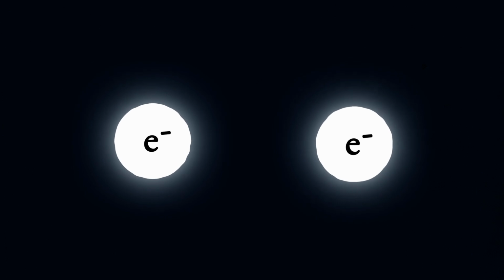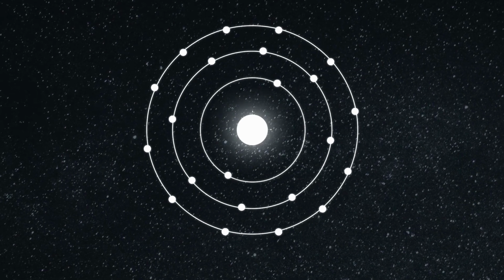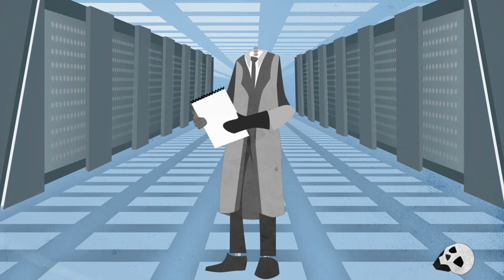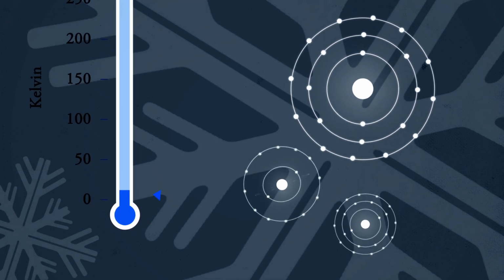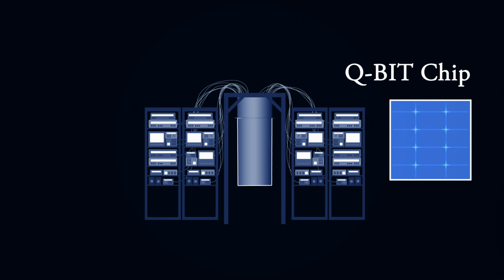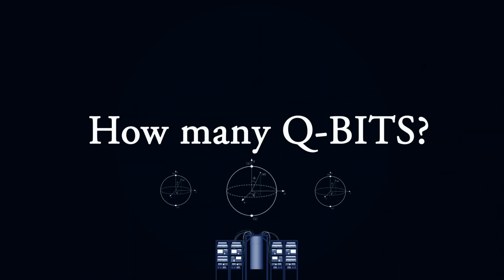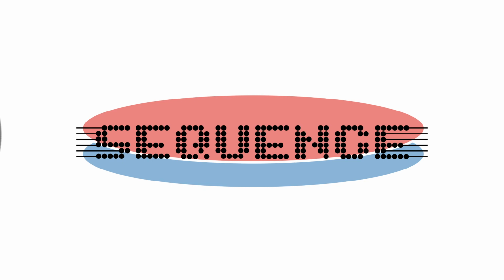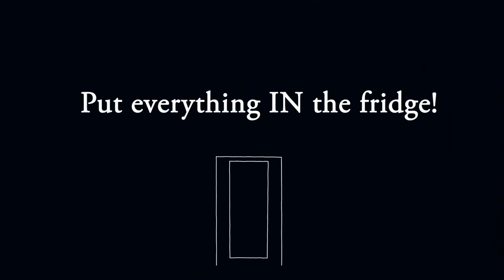SEQUENCE - One of the coolest hot topics of our time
SEQUENCE is an innovative European research project that uses unconventional approaches to develop electronics for low temperature operation. This will enable quantum computers to scale up to be able to tackle a variety of important technological and scientific problems as well as improve satellite and terrestrial communication systems.